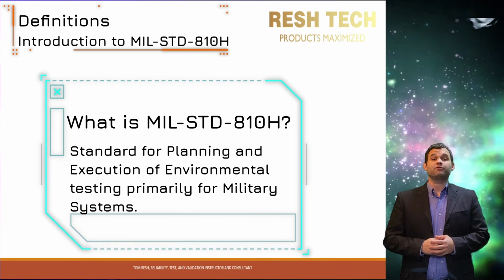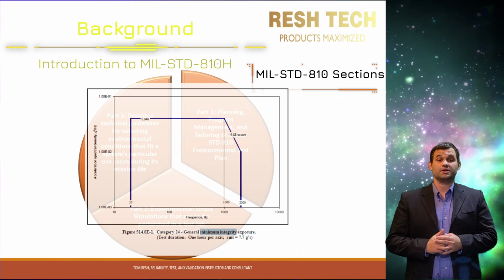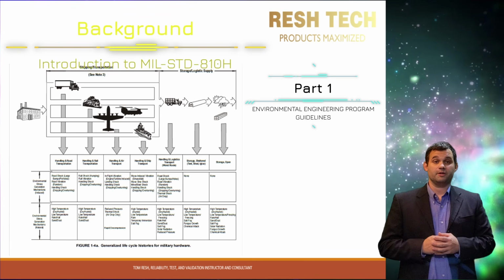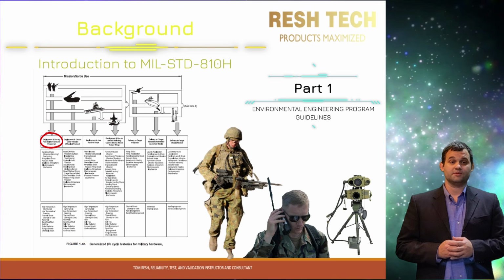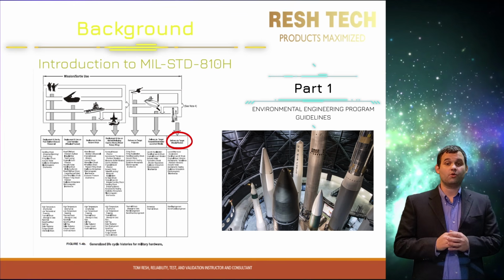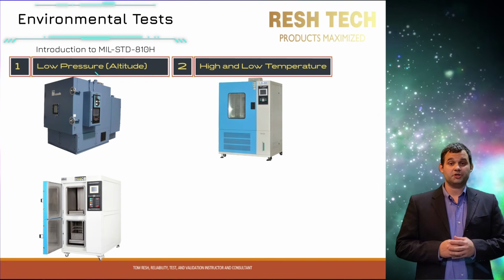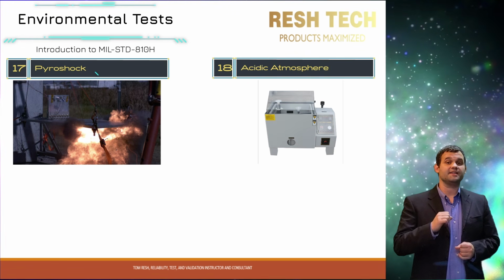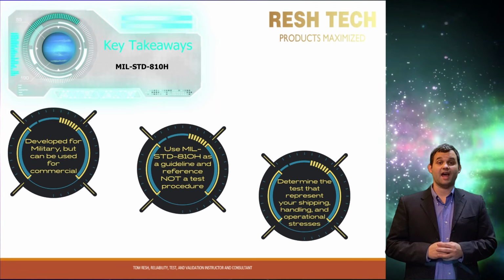MIL-STD-810 H Introduction Part 1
▶️Military Systems go through some of the most severe environments that any system will ever encounter on planet earth.

➡️ MIL-STD-810H is a military standard guideline for environmental test and reliability engineering considerations and laboratory tests/environmental simulations for military systems and hardware.

➡️ In Part 1 we will cover a brief overview of what MIL-STD-810H is, a history on MIL-STD-810H, and a summary of the content and tests that you will find in MIL-STD-810 (Revision H).

➡️ Over coming weeks, we will be covering all MIL-STD-810 tests in detail, including why each test is performed, some test examples and profiles, failure modes to look out for, what systems each test would be applicable to, and test equipment that would be used for each type of test.

➡️ At the completion of this video you will understand what the military standard MIL-STD-810 is used for and how to implement it as a tool for developing an environmental test plan and developing a system for military (And sometimes commercial) applications.